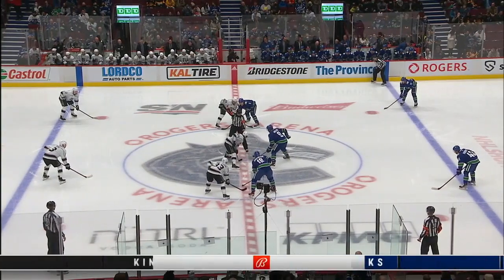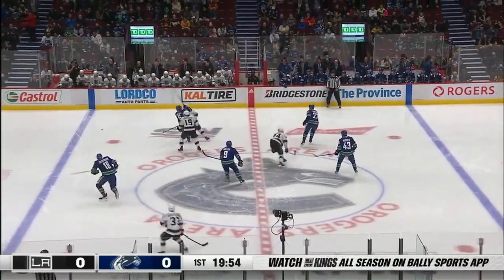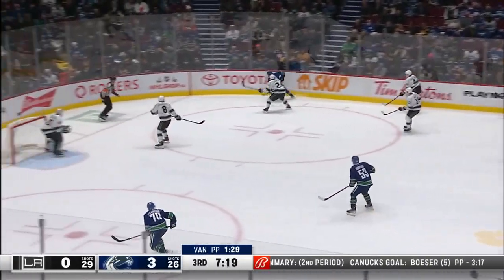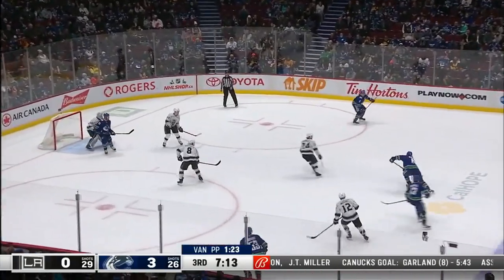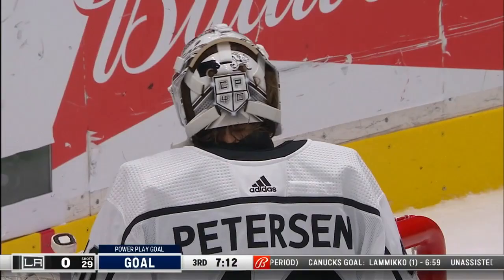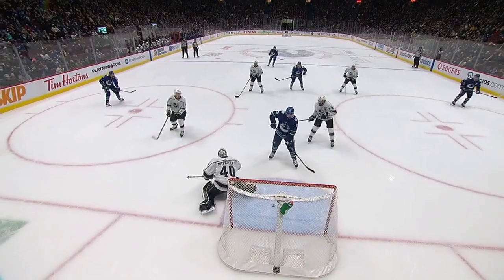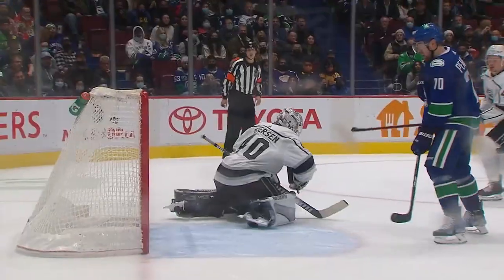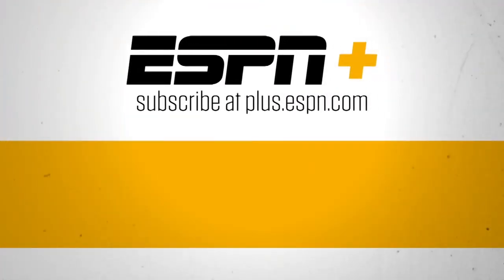Los Angeles Kings at Vancouver Canucks | Full Game Highlights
The Vancouver Canucks defeated the Los Angeles Kings 4-0. J.T. Miller had 1 G & 1 A for the Canucks in their win.